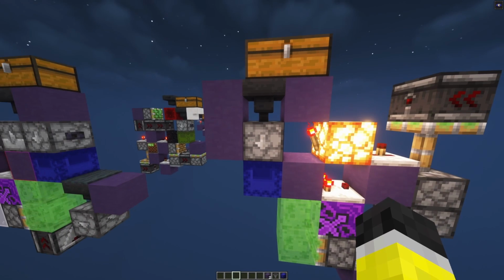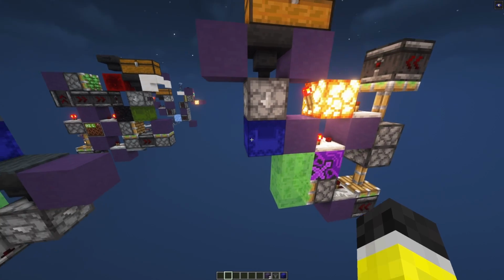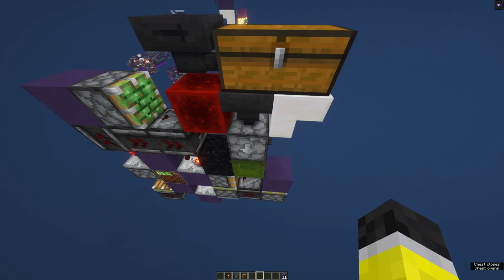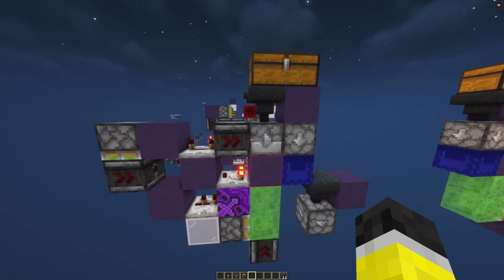Perfect Single Player Storage - PT 1 - Box Displays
This is the first of a multipart series to build the ideal single-player storage system. In this installment, we discuss the goals of the series and go through a few box displays and a V1 of a storage slice.

This series aims to compile some of the best of storage tech to enable the best single-player experience.

IF YOU ENJOY MY CHANNEL, CHECK ME OUT IN OTHER PLACES TOO!